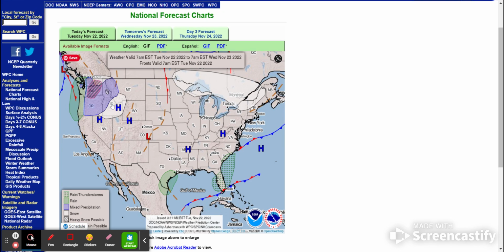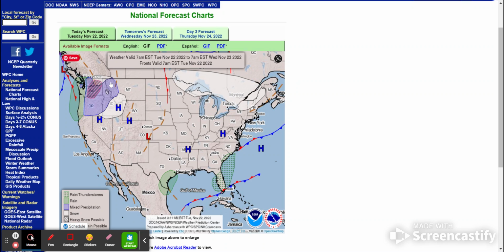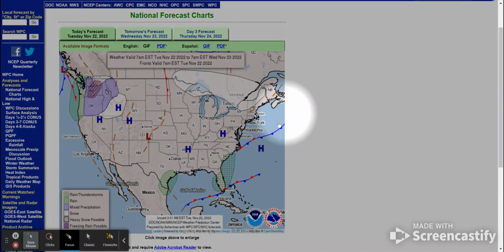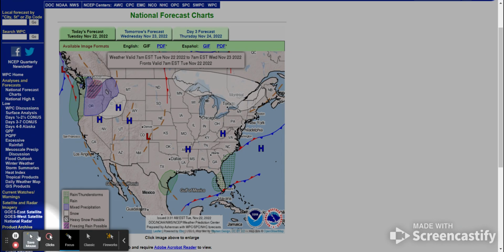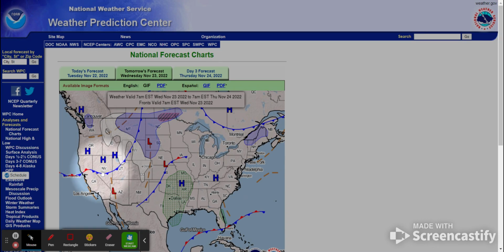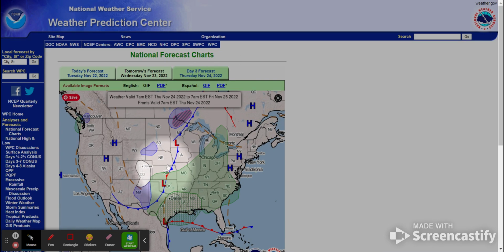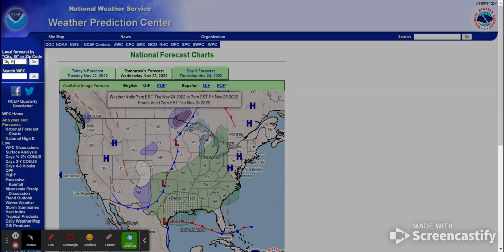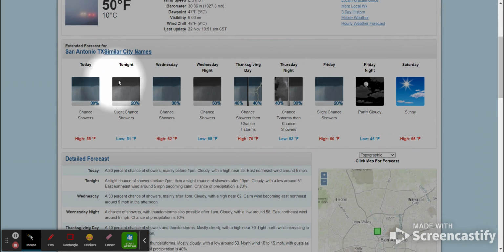Collecting Weather Data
Show middle school science students how to collect air mass and weather front data from NOAA.